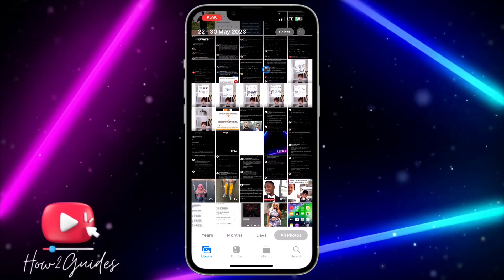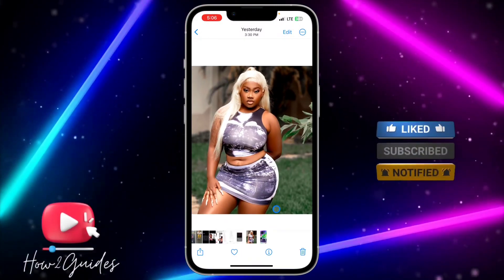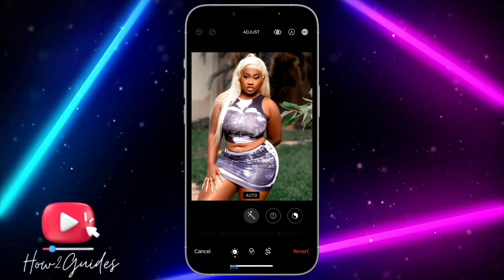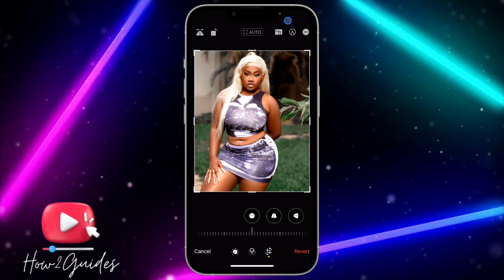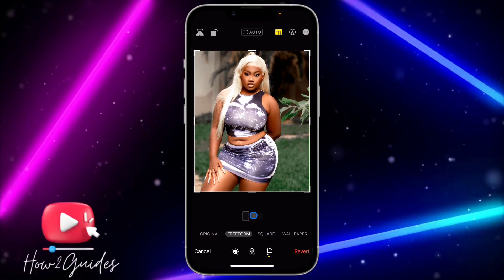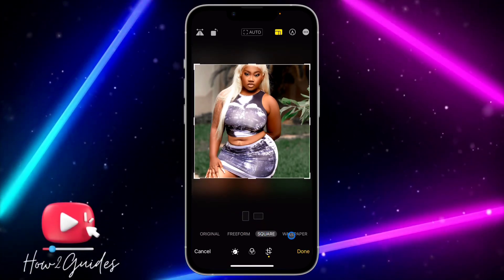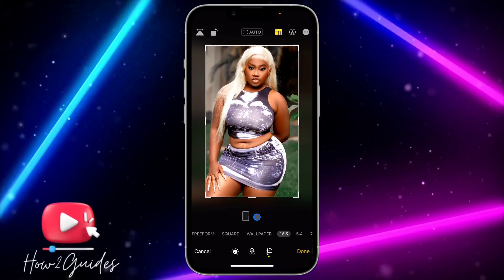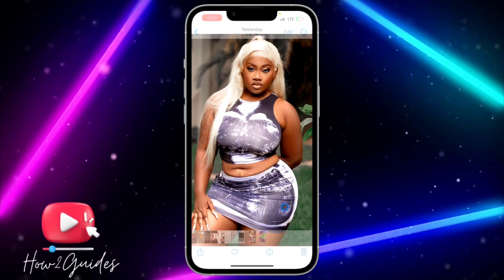How to Resize Photo on iPhone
Want to resize your photos on your iPhone but not sure how? In this tutorial, we'll show you easy and effective methods to resize your photos directly on your iPhone.